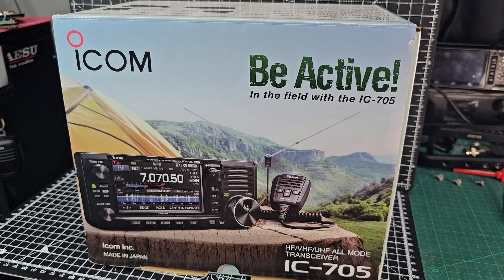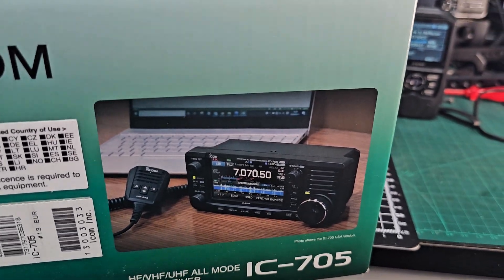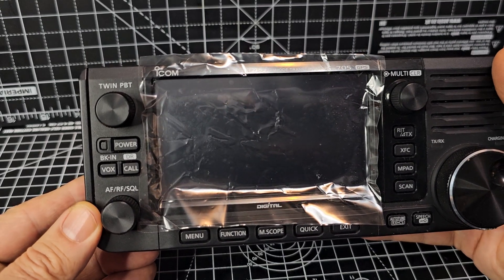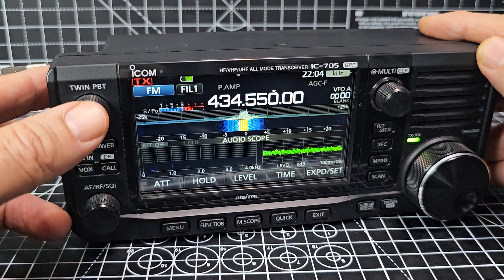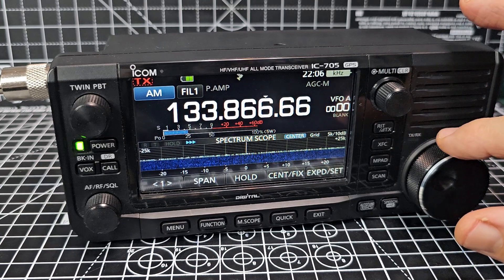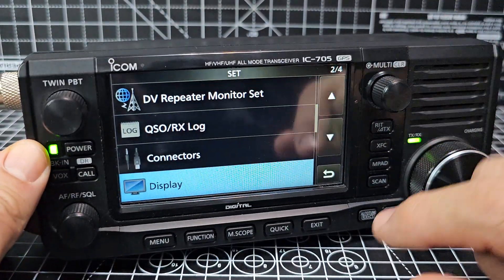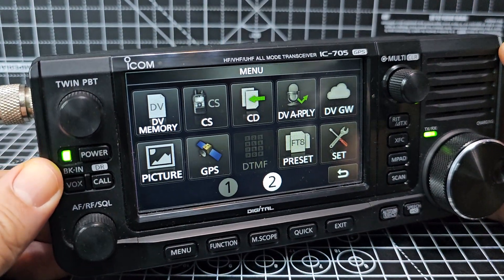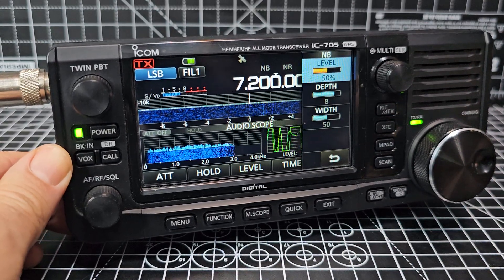ICOM.IC-705 UNBOX & TEST , 2024